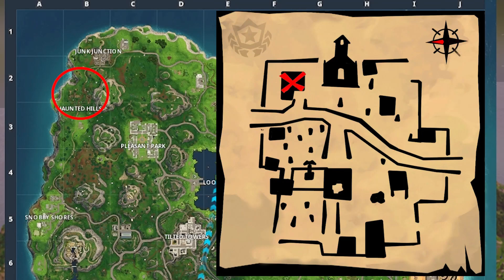Follow the Treasure Map Found in Snobby Shores Challenge | Fortnite Battle Royale | Season 5 Week 5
This video shows how to solve the Follow the Treasure Map Found in Snobby Shores Challenge in Season 5 Week 5 for Fortnite Battle Royale.

-VideoGameSherpa